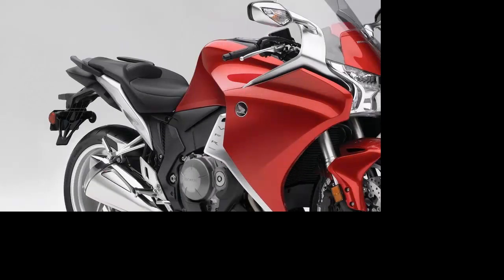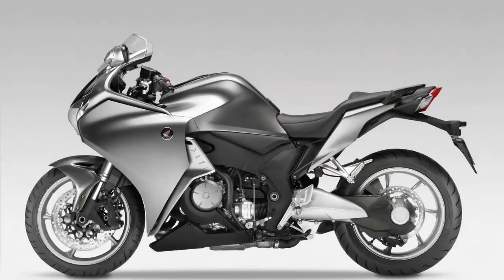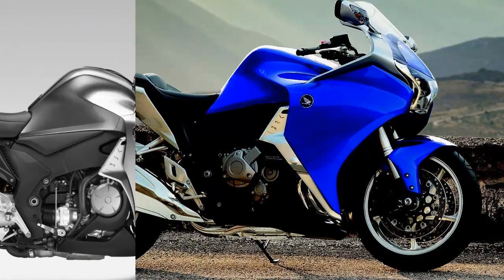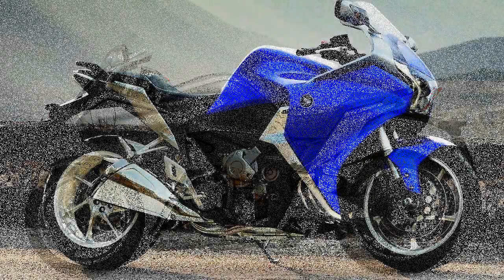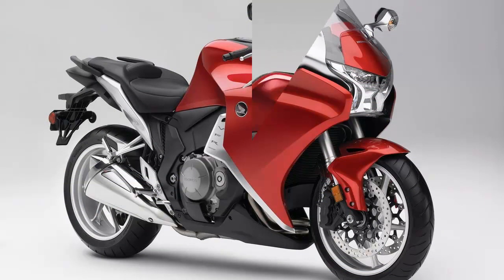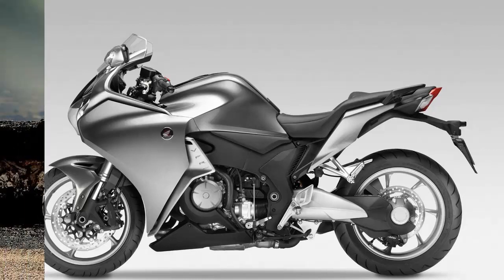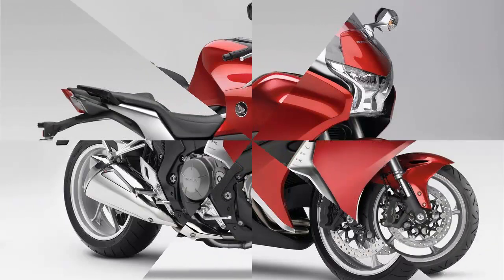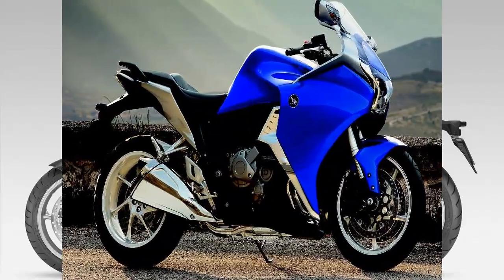The Best of Honda VFR1200 Old vs New Review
vfr1200 problems, honda vfr1200f review road test, vfr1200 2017, honda vfr 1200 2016, vfr1200 specs, honda vfr 1200 top speed, vfr 1200 service intervals, vfr 1200 pillion comfort